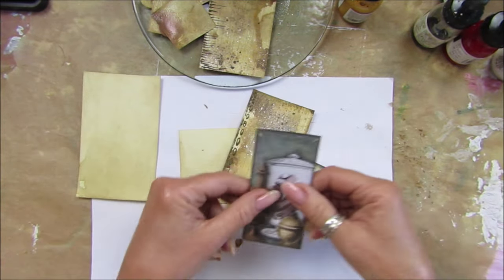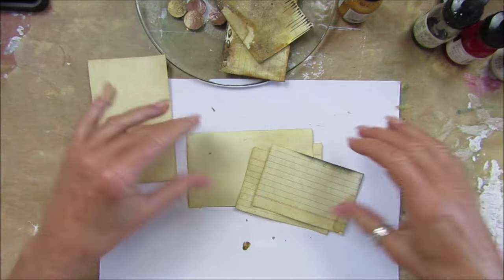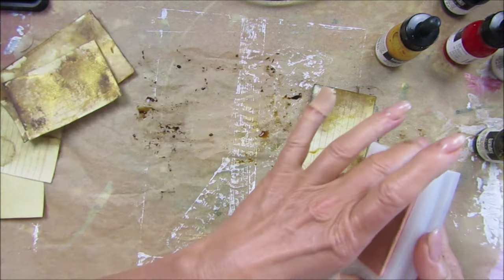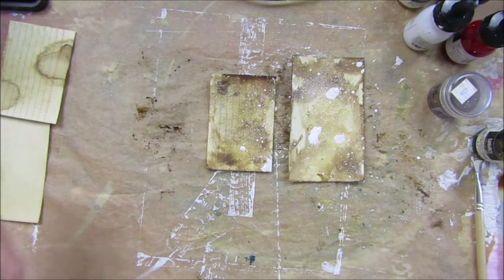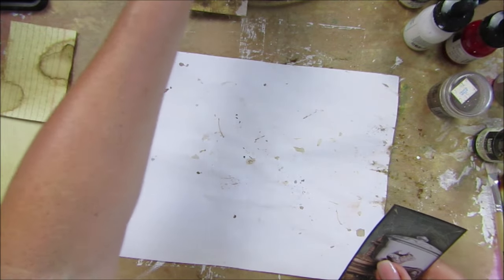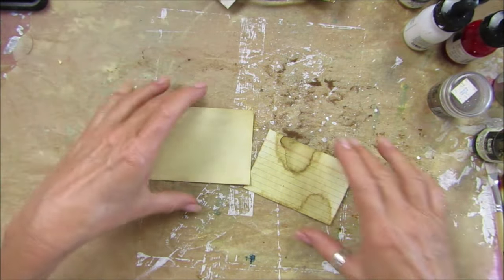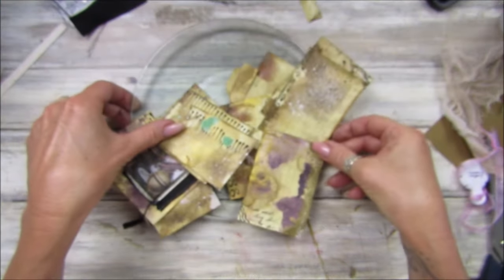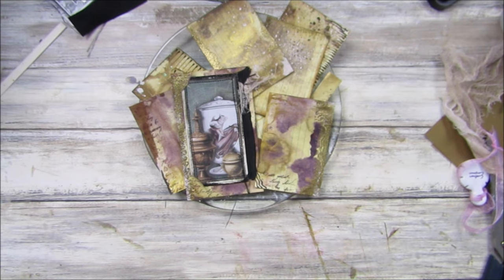Mixed Media Backgrounds and Making a Pocket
Little bit different to my normal mixed media. I am making A Gothic Folio and needed some background cards to compliment my journal cards. They are going to be mixed media, so a great time to make them and show you what i am doing was in our Sunday mixed media.

A Gothic Tale

If you would like to support me in making my videos.

USA
Fiskars  Paper Trimmer - 12”
Fiskars  Guillotine, A5, Standard
Fiskars Scissors
Corner Punch
Glue Applicator Bottle,
EK Tools Circle Punch, 1.75-Inch
40 Pcs Finger Sponge Daubers
Vintage Photo Ink Pad

UK
Fiskars Paper Trimmer
Fiskars Mini Guillotine - A5
Fiskars Micro-Tip Scissors
Corner Punch
 Fine Tip Glue Applicator
EK Success 1.75 Inch Circle Punch
40 Pcs Finger Sponge Daubers

US - Amazon.com
UK - Amazon.co.uk